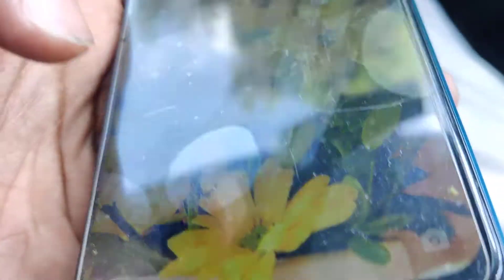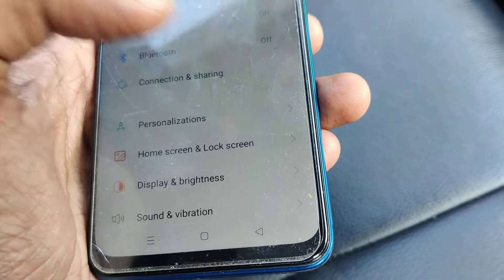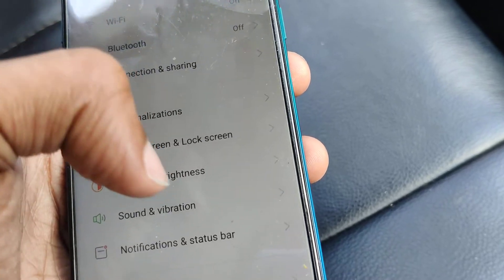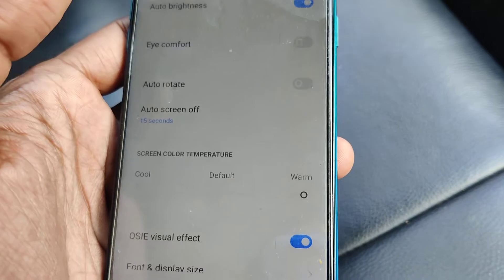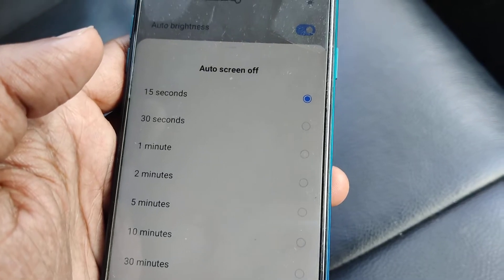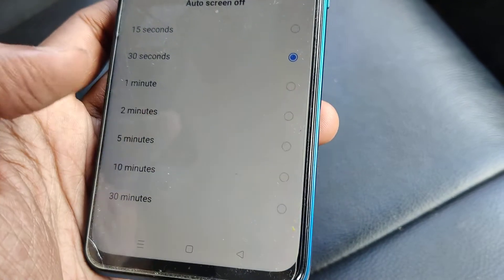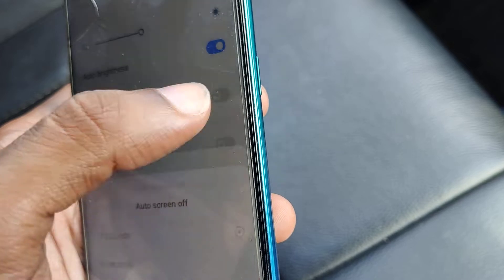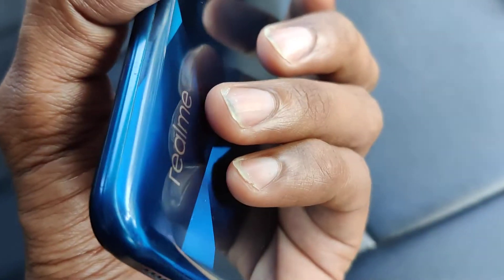How to change Auto Screen off time in Realme Phone (Realme 5 Pro)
How to change Auto Screen off time in Realme Phone. Model shown in this video is Realme 5 Pro.